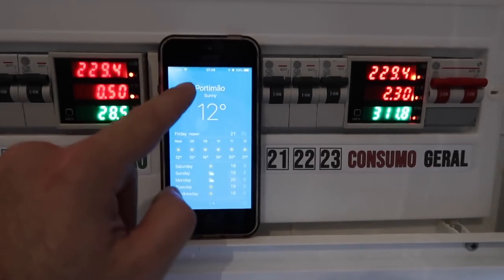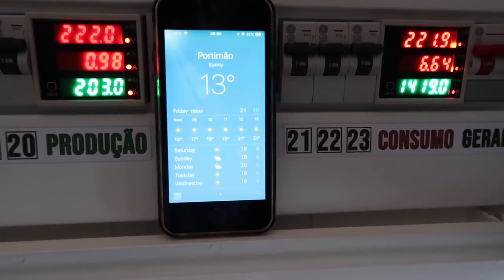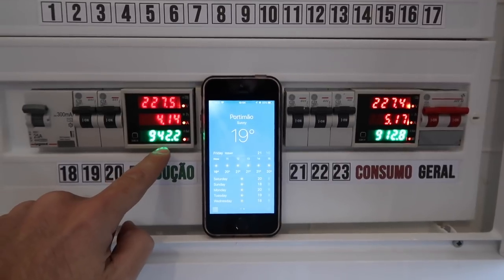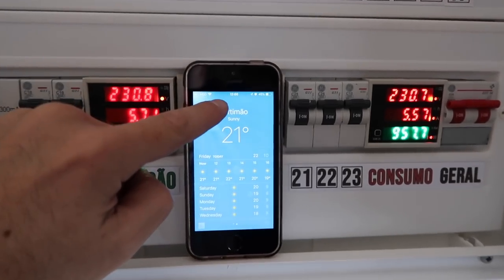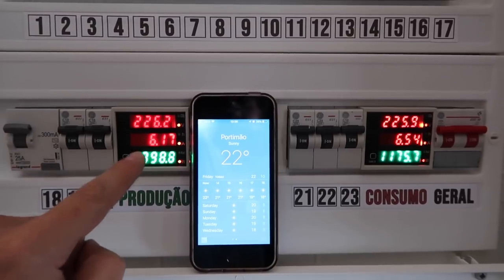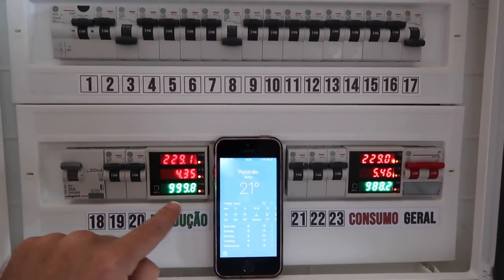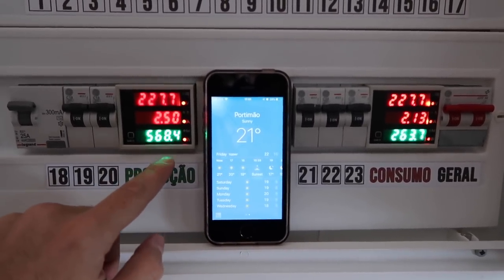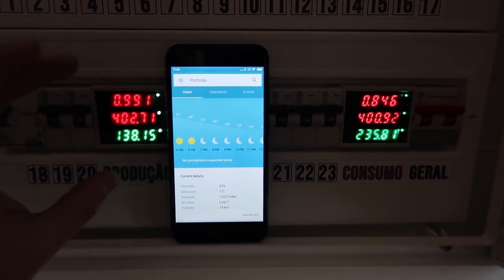HOW MUCH ELECTRICITY Does a 1,5 KWh SOLAR PV PRODUCES ?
Today im sharing how much energy produces my 6 Solar Pv panels with 3 micro inverters. Hope it helps to size your system.

✅ SUGGESTED VIDEOS  ✅

✅ RECORDING GEAR: ✅